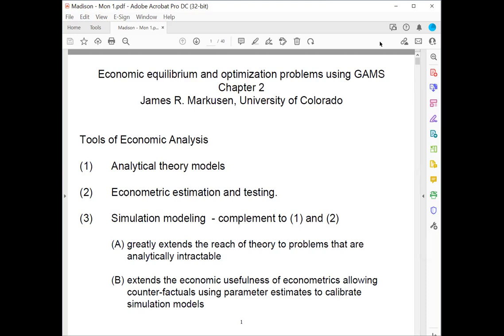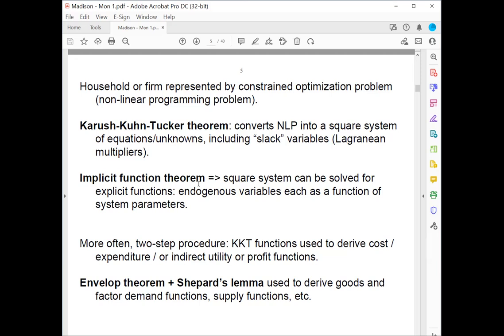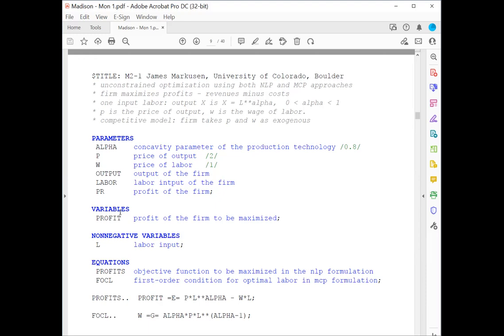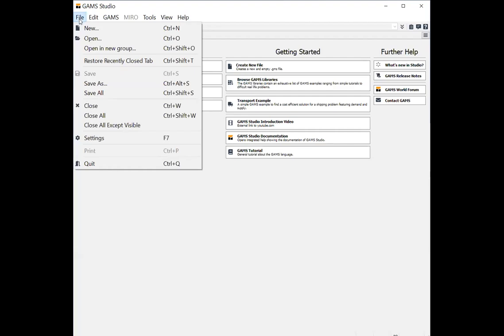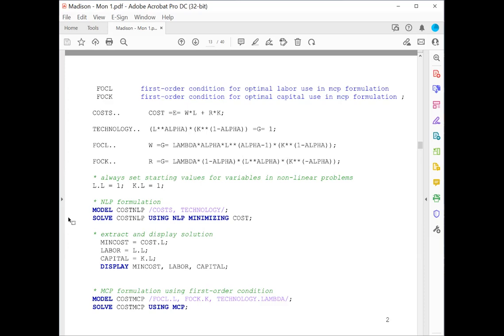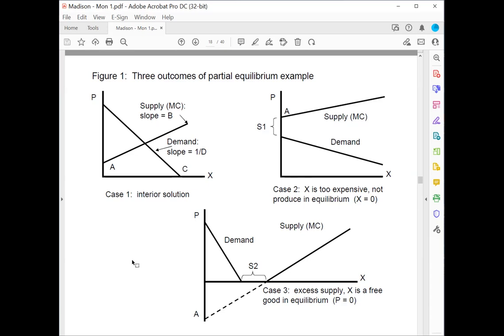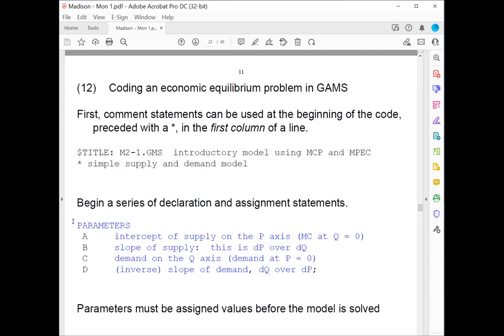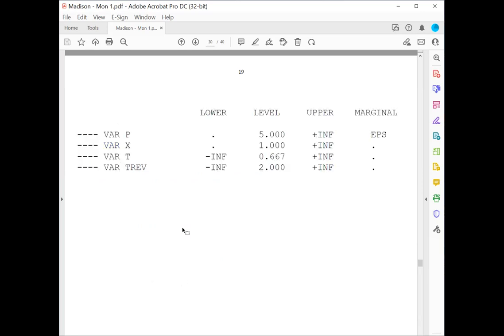Modeling Trade and Investment with WiNDC Session 1